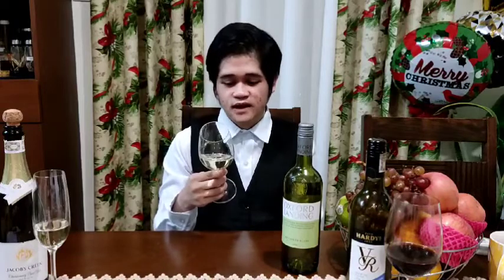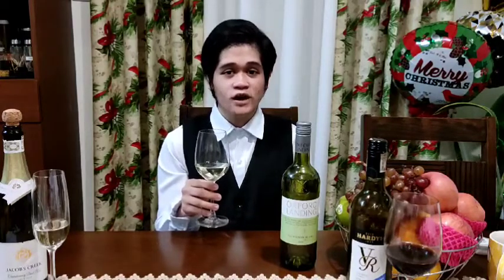Australian Wine Familiarization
NICCOLAI ATIENZA VLOG